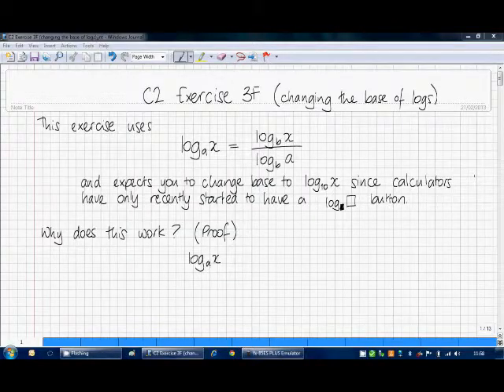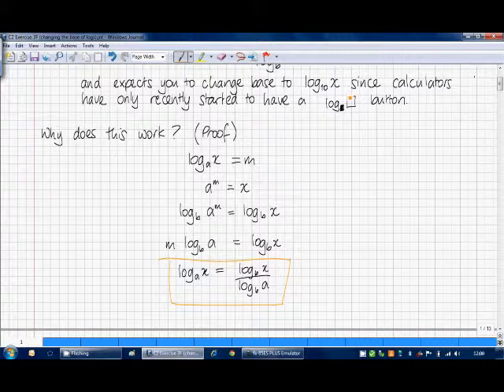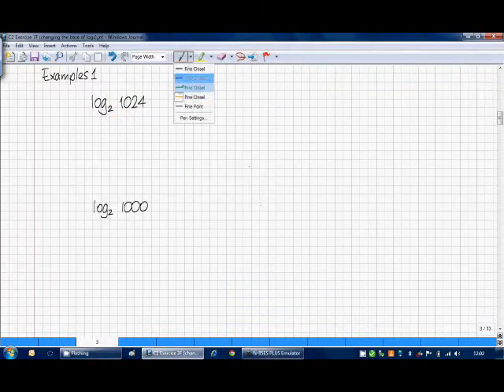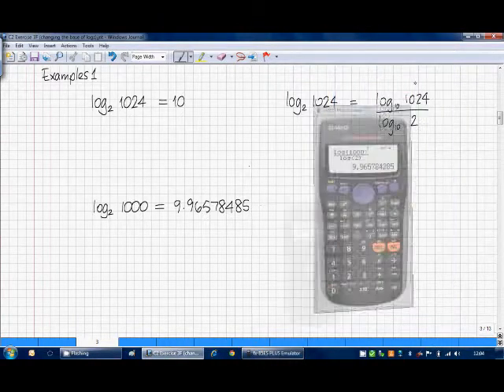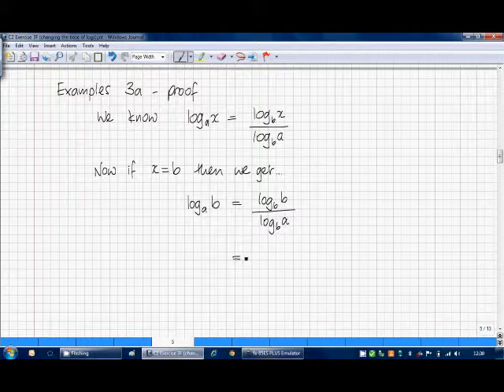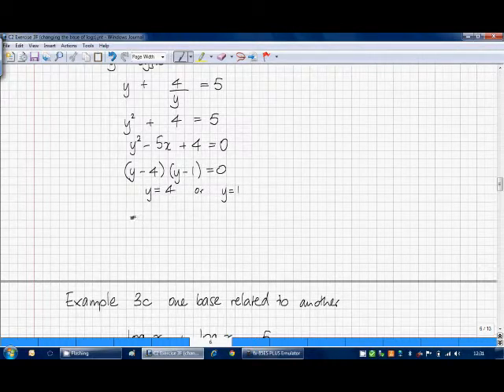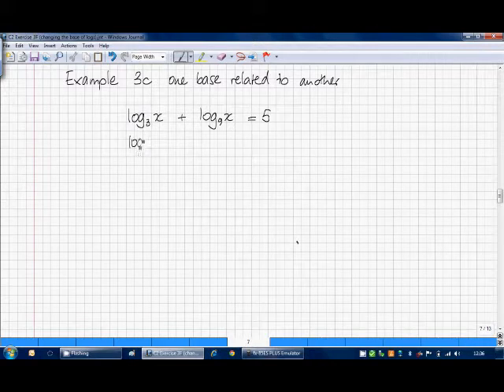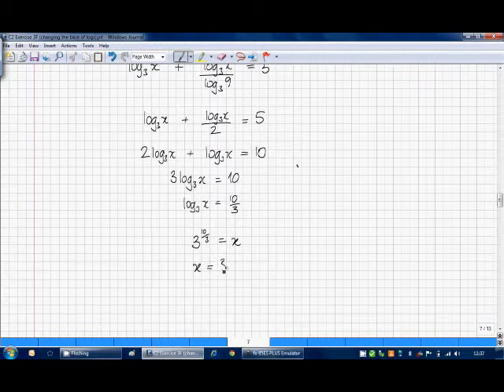C2 section 3.6 and exercise 3F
Tutorial on changing the base of logarithms to solve problems such as those in section 3.6 of the A-level course C2. You will be able to complete exercise 3F when you understand the content of this video.